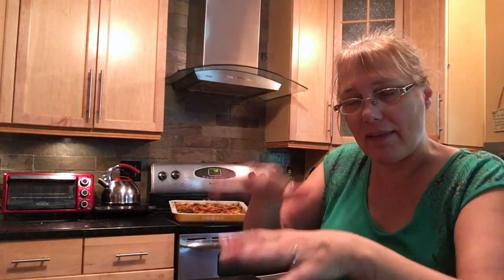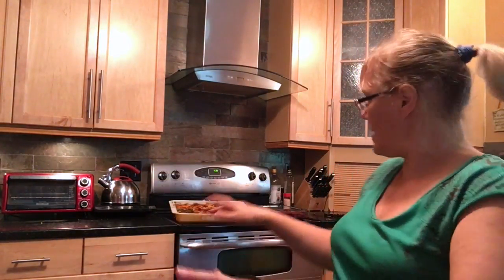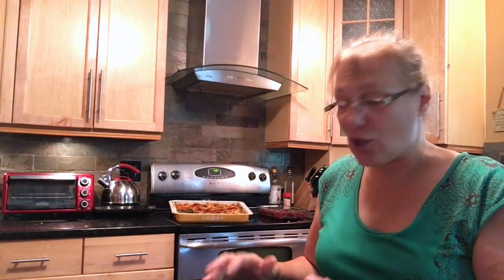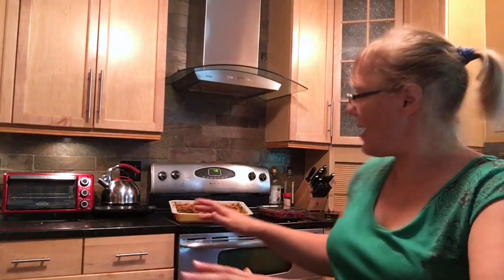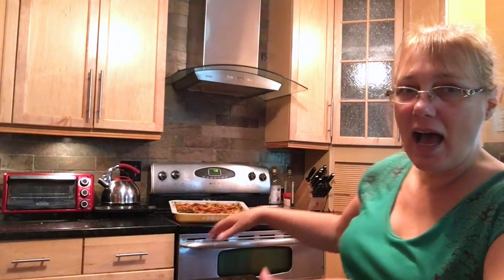Dr. Mary's Health Options Show: Quiche and Travel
In this episode of Dr. Mary's Health Options Show, she explains how she handles her food when she travels - and the ugly reality of what can happen if she doesn't follow her own food rules.